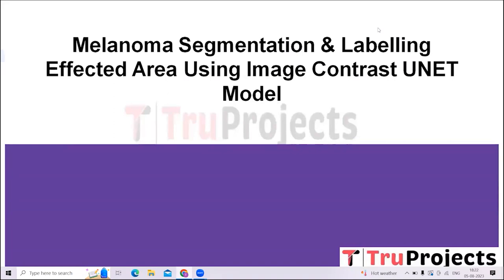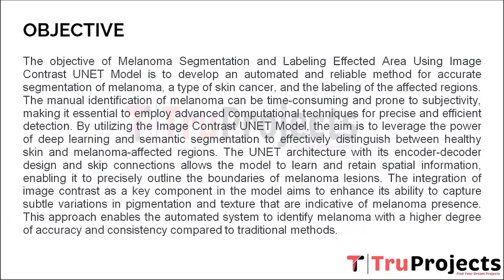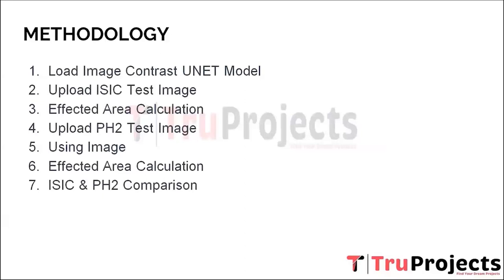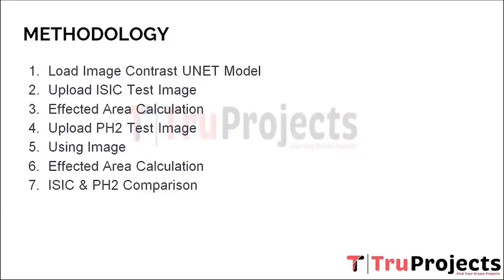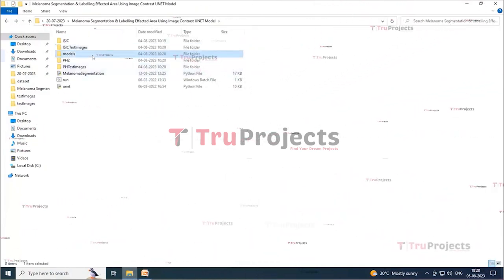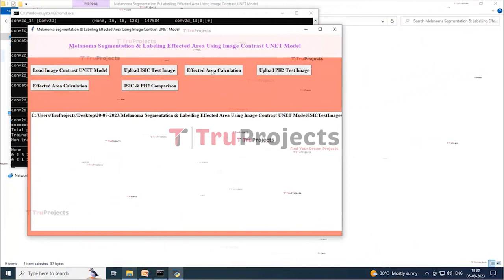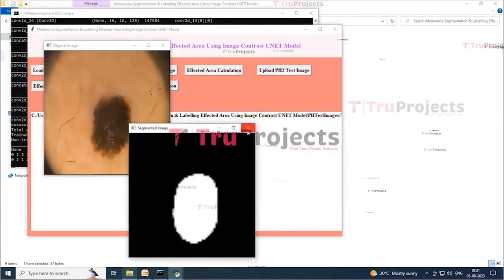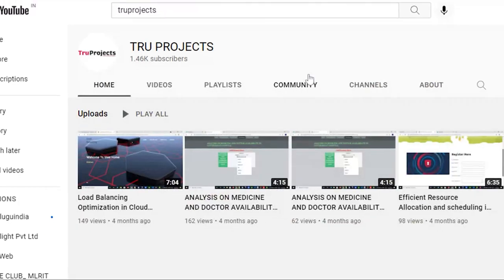Melanoma Segmentation & Labelling Effected Area Using Image Contrast UNET Model mca projects